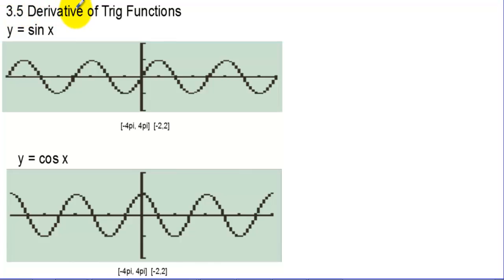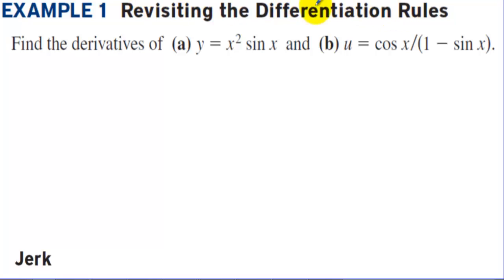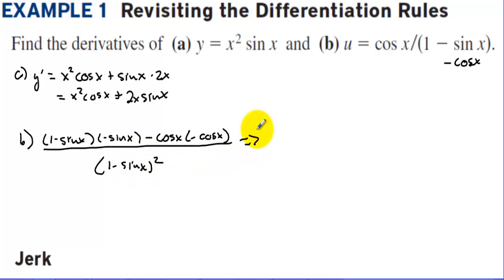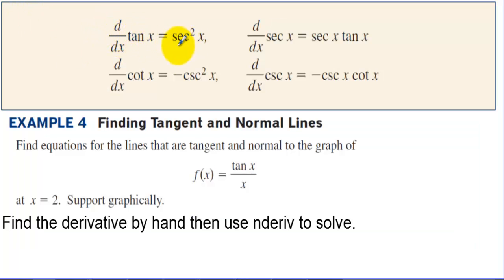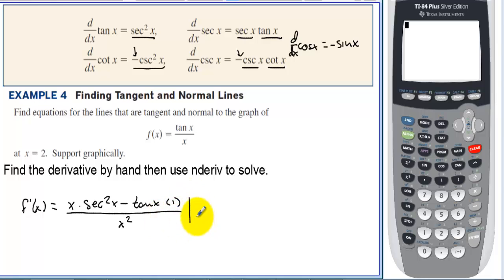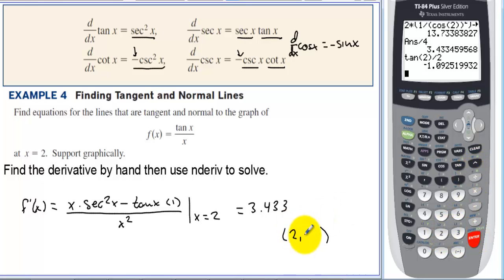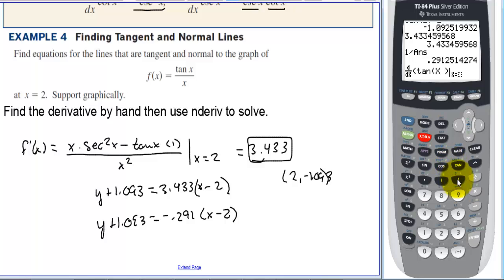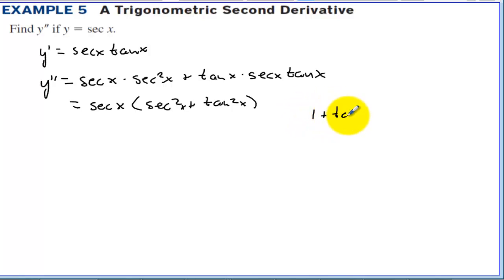AP Calculus Section 3.5 Derivative of Trig Functions